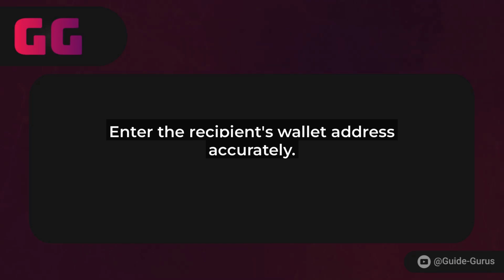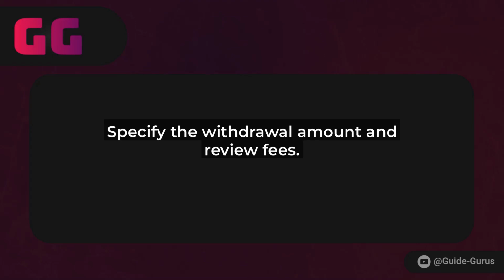How To Withdraw Your Usdt From Binance (2025)